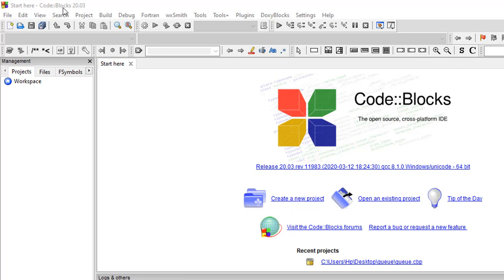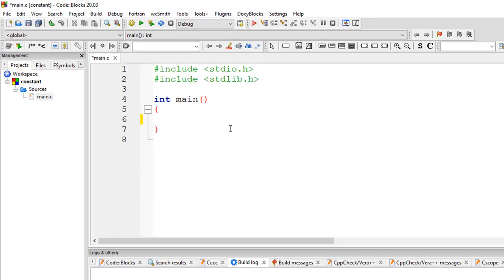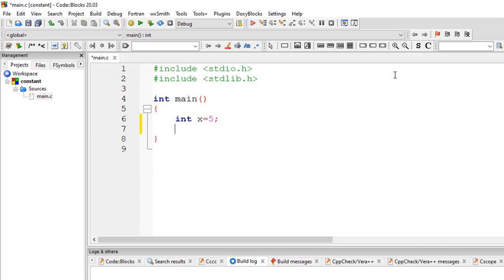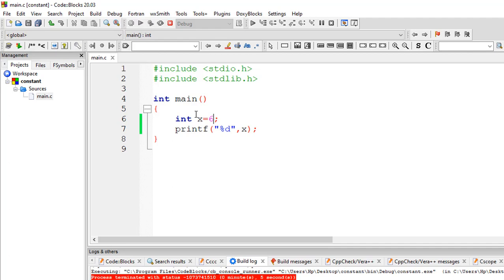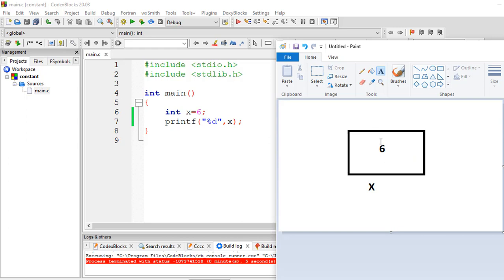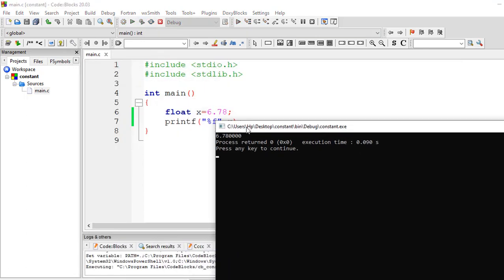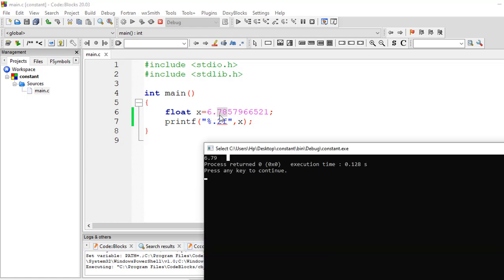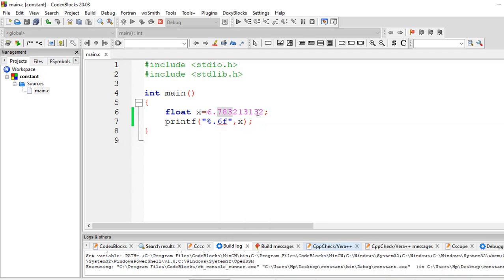C Programming in Hindi Urdu English | Variables in C Programming Language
In this lecture we are going to cover
1. variables in c
2. variables in c language
3. variables in c programming language
4. what are variables in c language
5. variable in c language definition
6. variable in c language with example
7.variable in c language tutorial
8. declaring variables in c language
9. initializing variables in c language
10. c tutorial
11. c language tutorial
12. c programming tutorial
13. c programming tutorials
14. programming language tutorial
constant c in c language,types of constants in c programming,what are the types of constants in c,what are constants explain with examples,constants and variables,const keyword in c,example of constants in c,variable in c language,c language,c variables,online c language training,c language tutorial videos,data type c language,c language tutorial,data types,what is an integral data type,different types of data types,am webtech,amwebtech,webtech,c programming